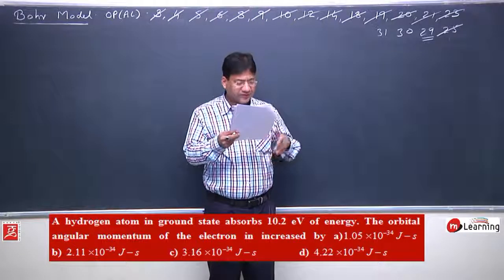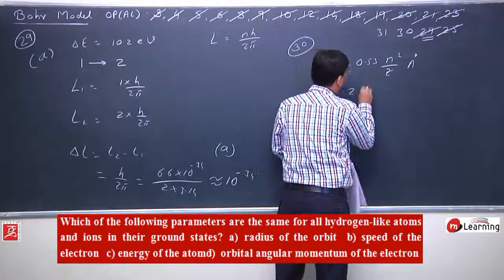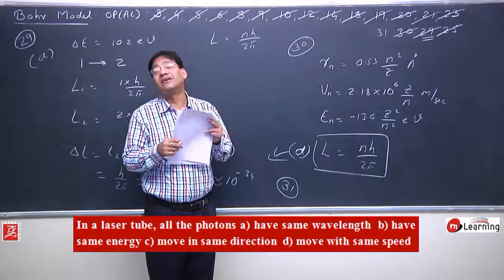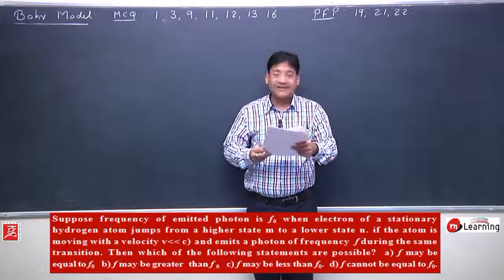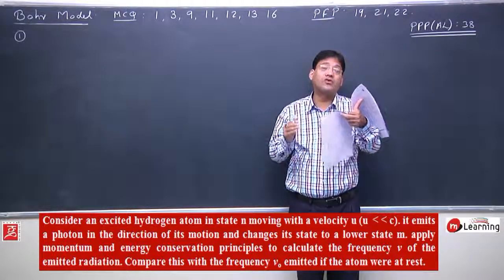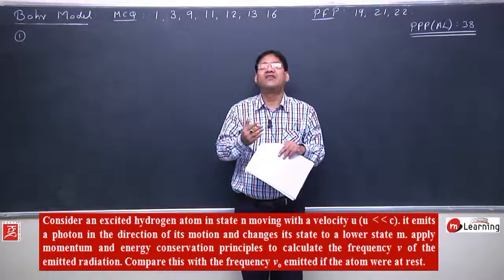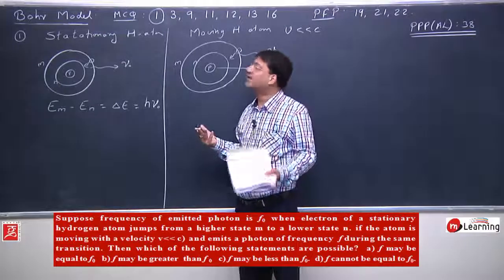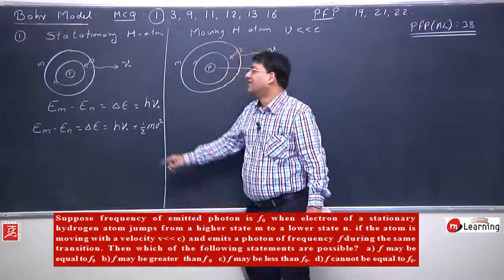IIT JEE Problems on: Bohr Model of Atom- 05 For Class 12th